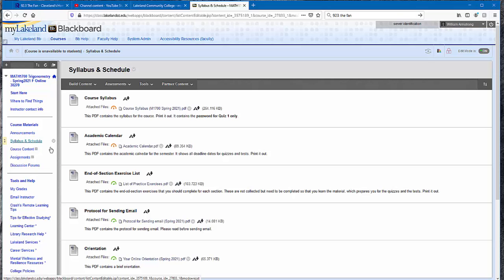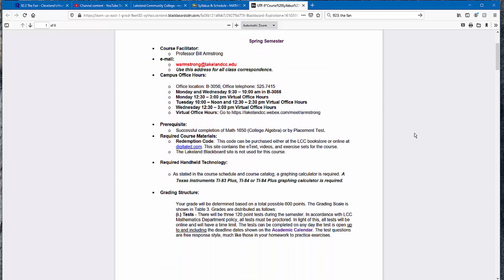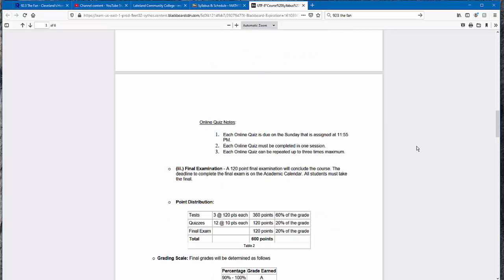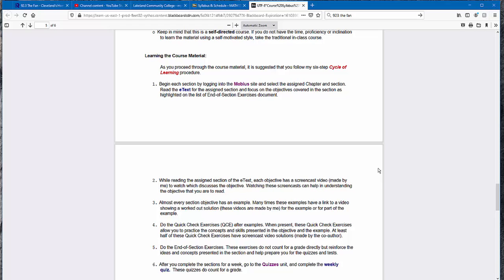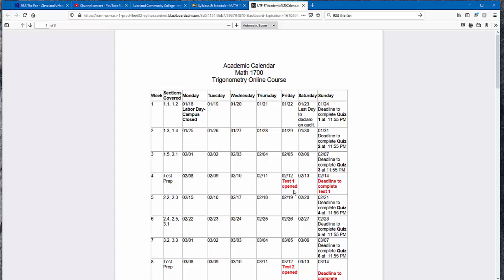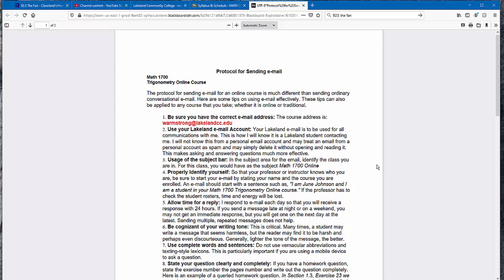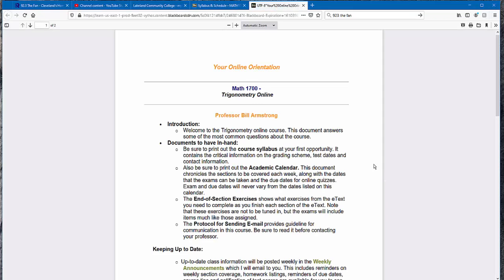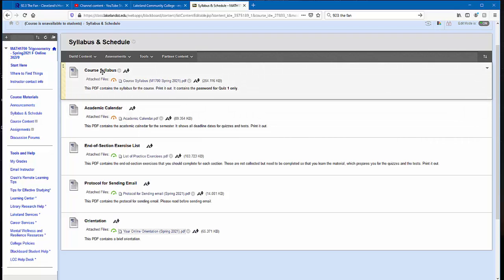Math 1700 SP21